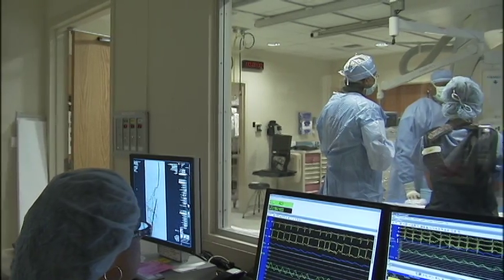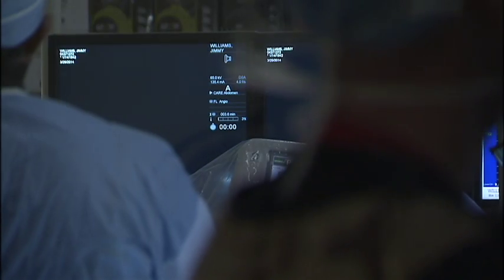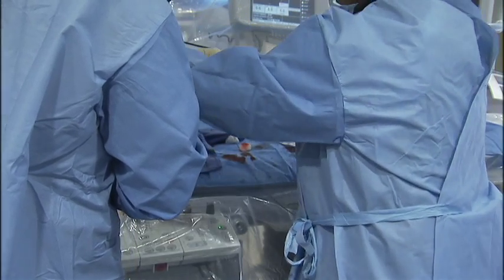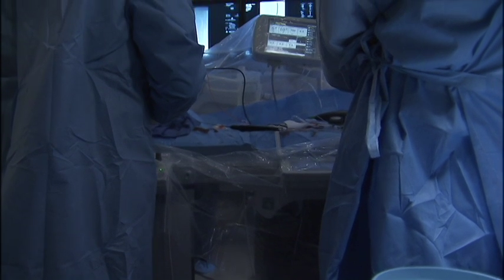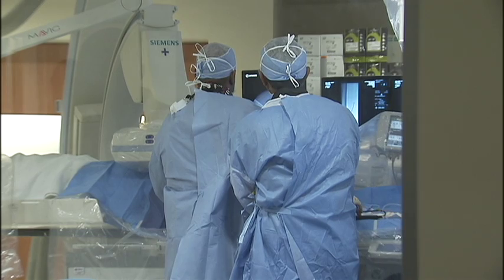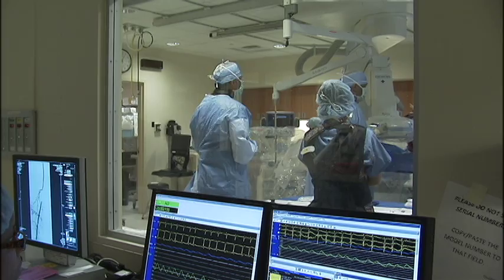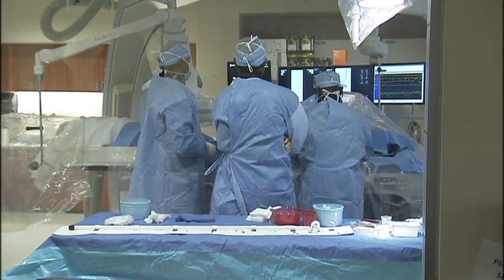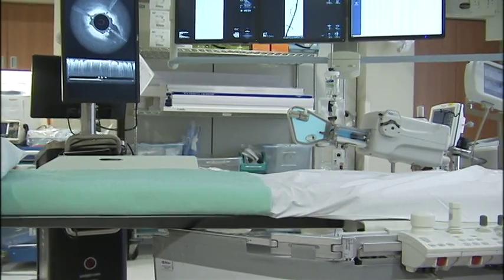Peripheral Arterial Disease (PAD) Surgery